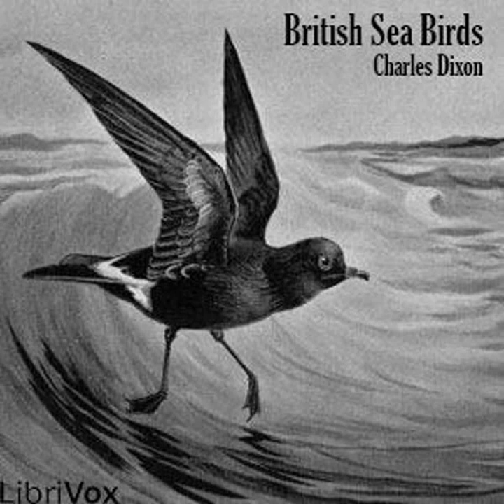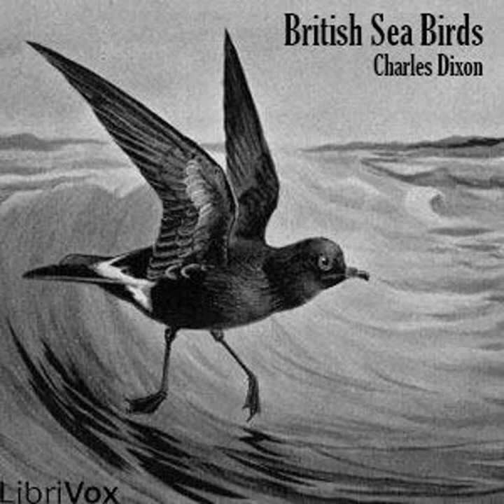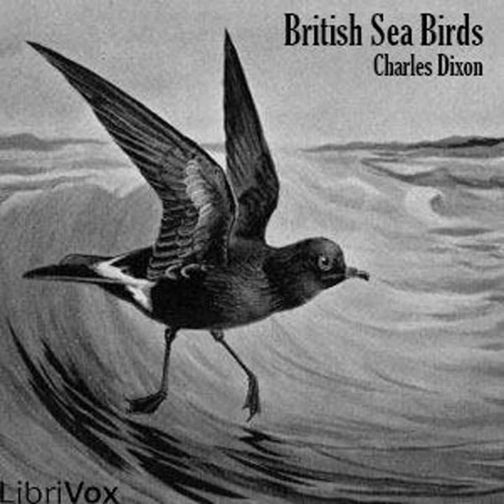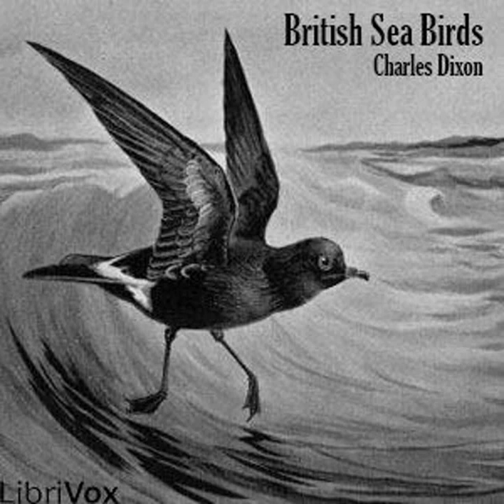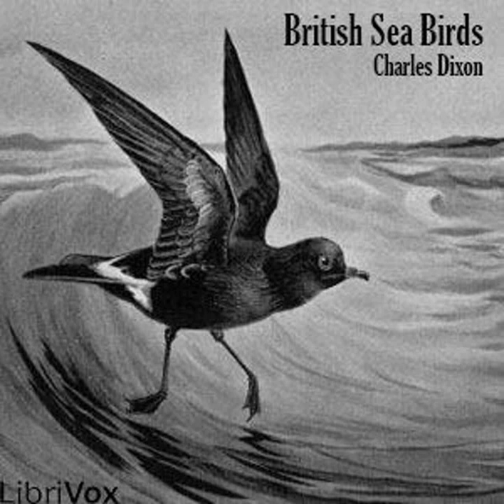British Sea Birds by Charles DIXON read by clarinetcarrot | Full Audio Book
British Sea Birds by Charles DIXON (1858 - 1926)
Genre(s):

Read by: clarinetcarrot in English

Chapters:
00:00:00 - 01 - Chapter I: Gulls and Terns - part 1
00:33:57 - 02 - Chapter I: Gulls and Terns - part 2
01:04:13 - 03 - Chapter II: Plovers and Sandpipers - part 1
01:47:44 - 04 - Chapter II: Plovers and Sandpipers - part 2
02:25:56 - 05 - Chapter III: Guillemots, Razorbill, and Puffin
03:00:12 - 06 - Chapter IV: Divers, Grebes, and Cormorants
03:43:16 - 07 - Chapter V: Ducks, Geese, and Swans - part 1
04:18:01 - 08 - Chapter V: Ducks, Geese, and Swans - part 2
04:57:19 - 09 - Chapter VI: Petrels
05:18:27 - 10 - Chapter VII: Littoral Land Birds
05:42:23 - 11 - Chapter VIII: Migration on the Coast

Charles Dixon describes briefly each of the British sea-going birds, their appearance, habits and distribution, in an easy to understand manner, generally separated into their family groups. - Summary by clarinetcarrot